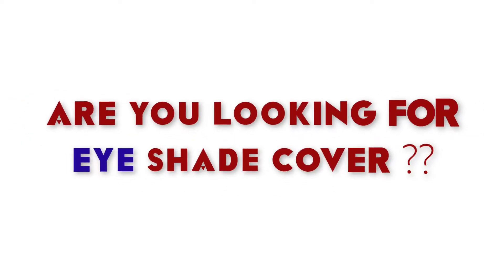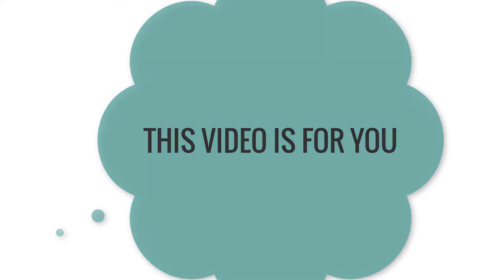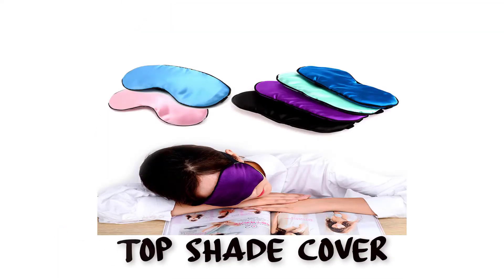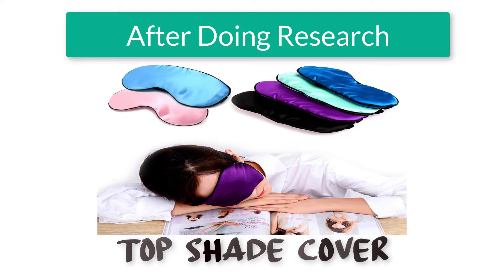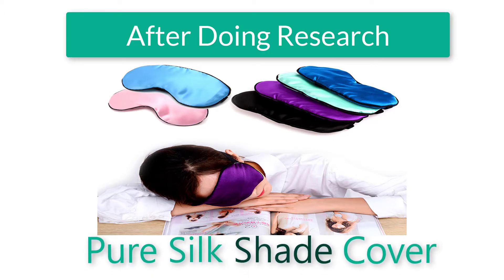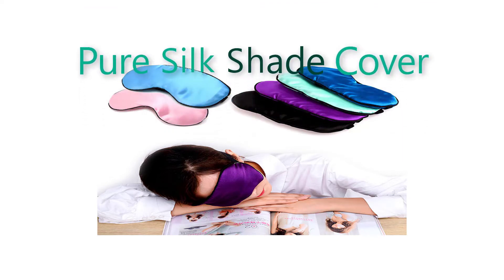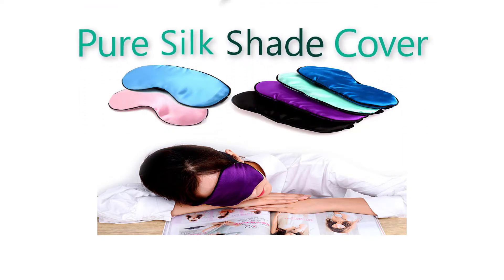Best sleeping EYE MASK | Cheap Sleep Mask | best eye cover for sleeping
Brand Name:OOTDTY
Item Type:Sleep & Snoring
Pressure Range:4-25 cm
Type:Eyeshade
Material:Pure Silk
Work Mode:Eye Cover
Eyeshade Type:Normal Eyeshade
Model Number:D20344-PK
Color::Purple/Dark Blue/Light Blue/Black/Pink/Green/Beige/Grey/Hot pink
Size::20cm/7.87'' in length; 9.5cm/3.74'' in width (approx.)
Quantity::1Pc

Product Description

100% brand new and high quality
Material: Pure Silk
Color: Purple/Dark Blue/Light Blue/Black/Pink/Green
New Color : Beige/Grey/ Hot Pink
Fashion, Elegant and Popular.
Comfortable texture for you to wear.
It's ideal for both home and travel use.
Can be taken it to anywhere easily during travel.
A soft and breathable sleep mask is essential for achieving restful sleep during the day.
Quantity: 1Pc
Note:
All the size are measured by hand ,so please allow1-2cm differ.
Due to the difference between different monitors, the picture may not reflect  the actual color of the item. Thank you!